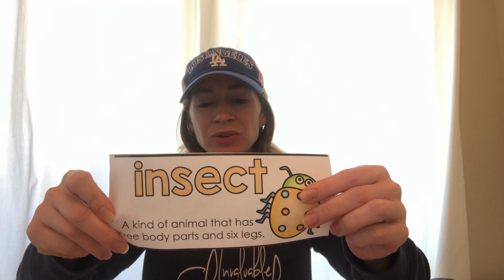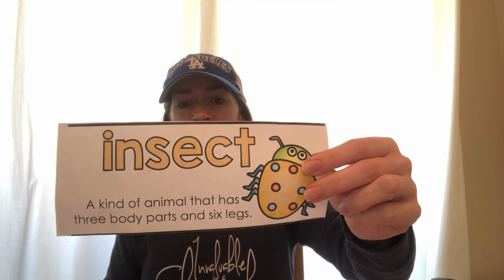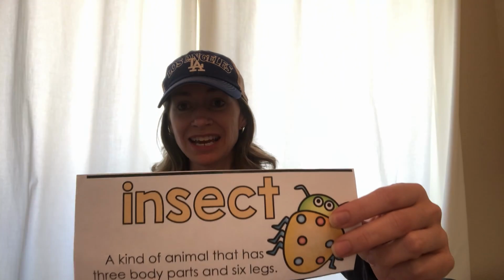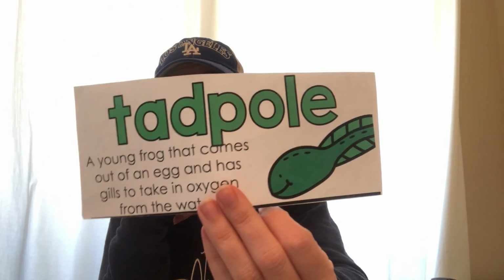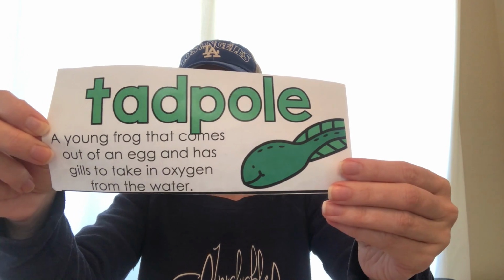Can You Connect These Five Words?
I don't want to give it away, but in the video I mention a link...here it is!